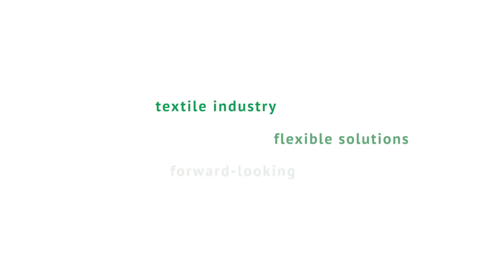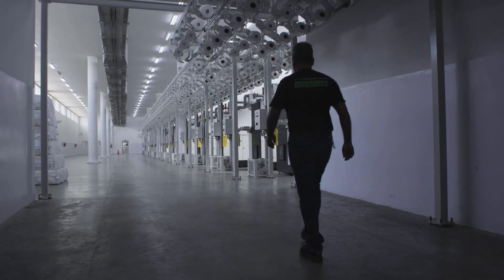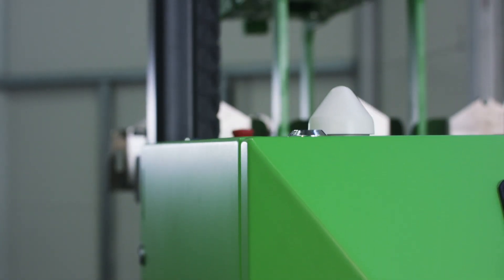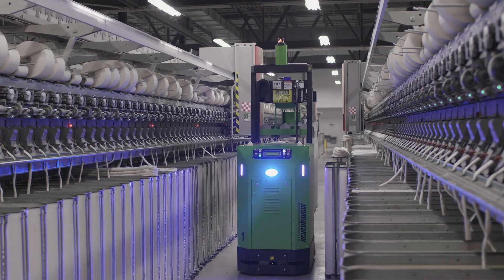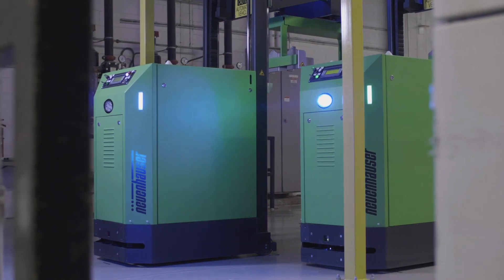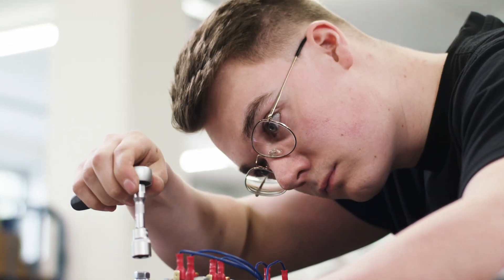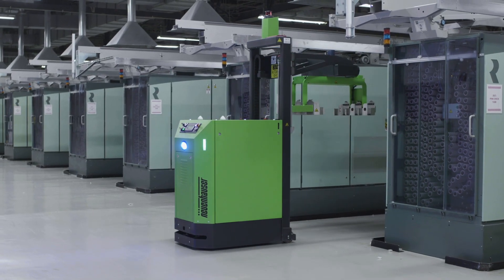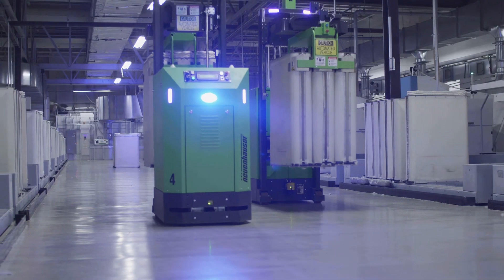Neuenhauser AGV Can Transport